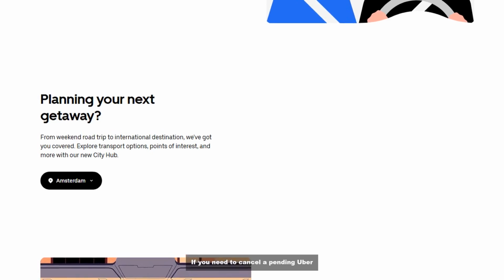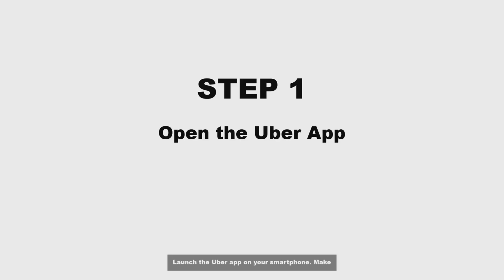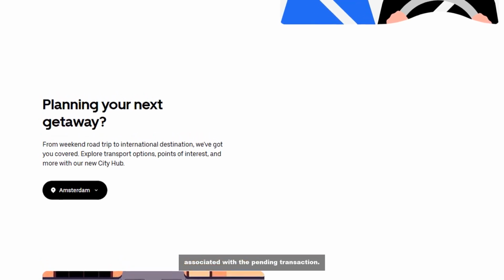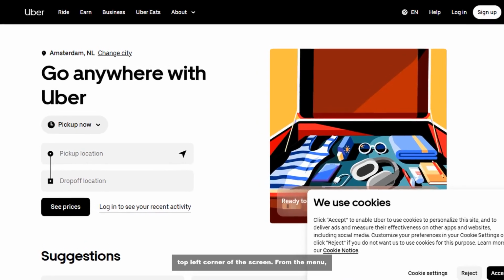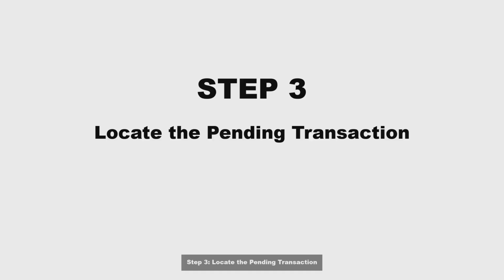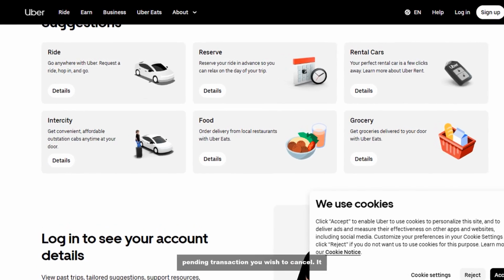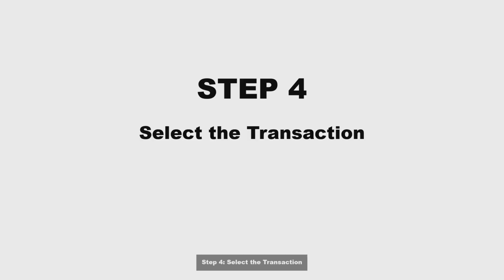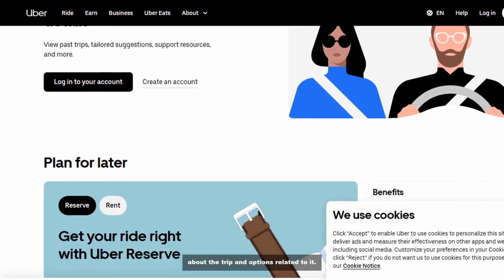How To Cancel A Pending Uber Transaction Before It Completes 2026 (STEP BY STEP)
In this video, we will guide you through the process of how to cancel a pending Uber transaction before it completes in 2026, step by step. If you've ever wondered how to manage your Uber transactions effectively, this tutorial is for you.